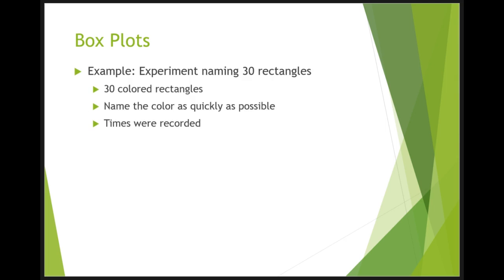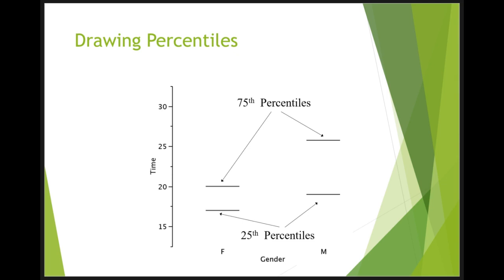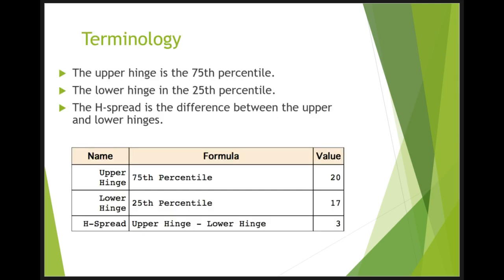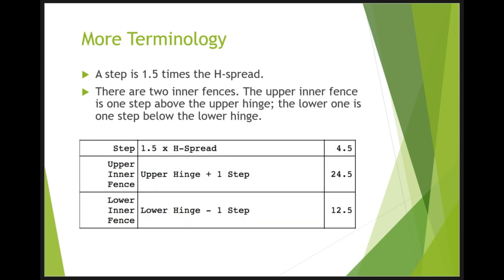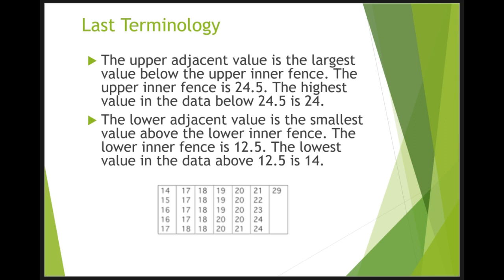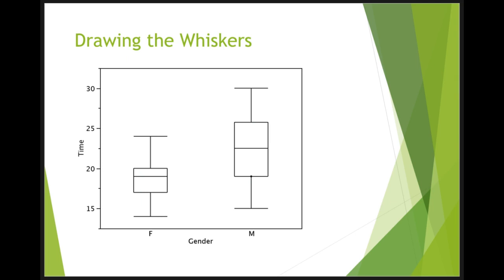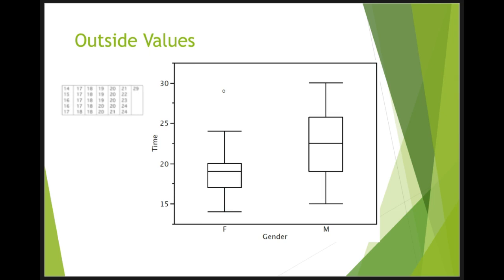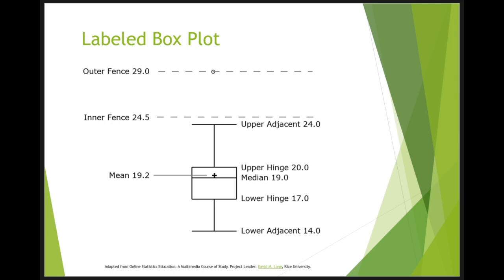Chapter 2 - Box Plots